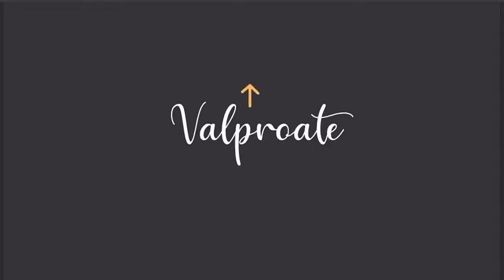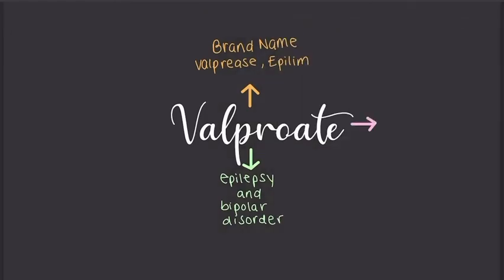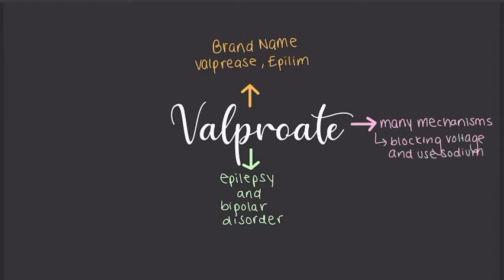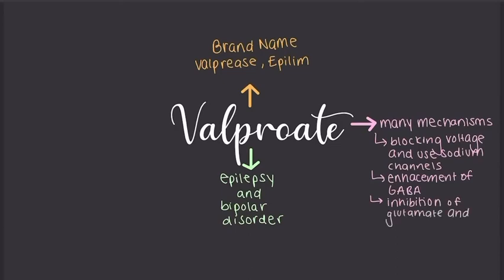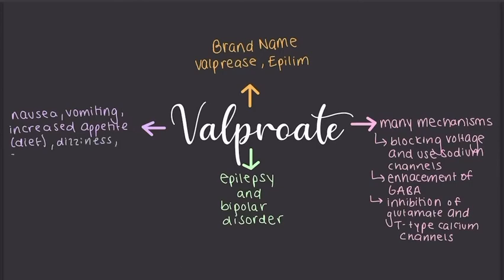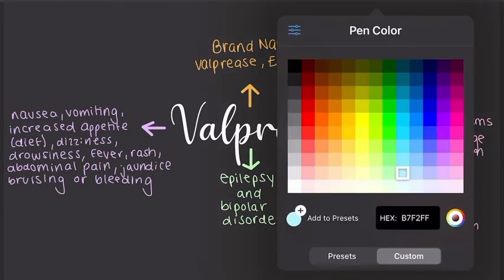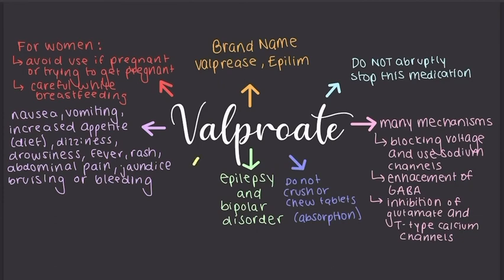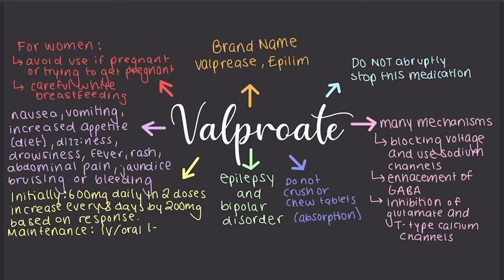Valproate I Medicines 101